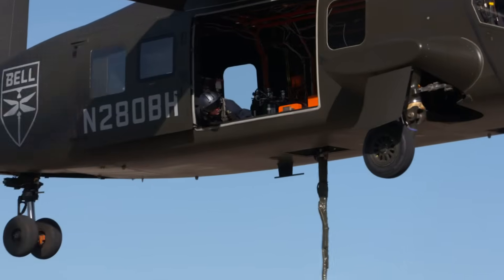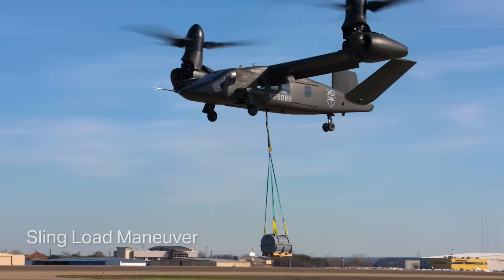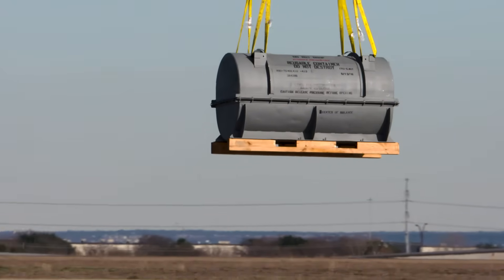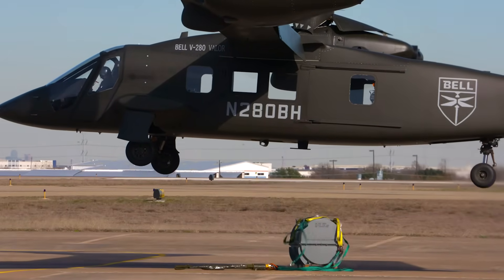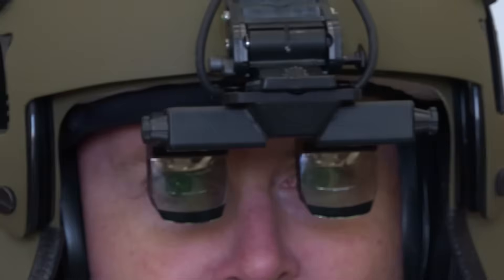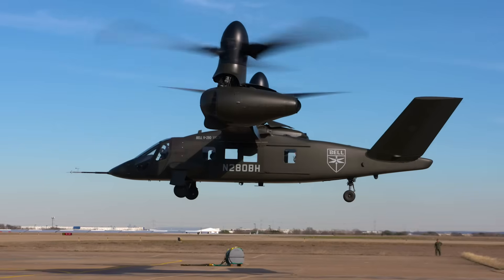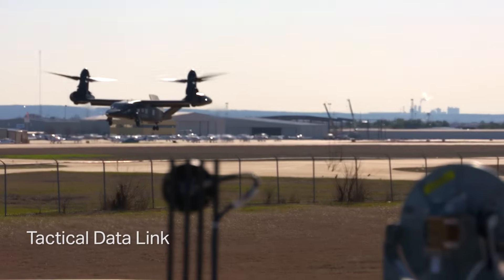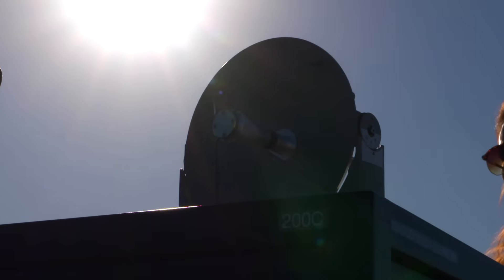Bell V-280 Valor Sling Load & Tactical Data Link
Check out two new capabilities that highlight the Bell V-280 Valor’s ability to execute mission relevant maneuvers, as well as integrate new technology.

The demonstrations, held at the Bell Flight Research Center in Arlington, TX, included use of a newly installed Tactical Common Datalink (TCDL) from Team Valor member Lockheed Martin and completion of sling load sorties highlighting the V-280’s ability to carry external cargo.